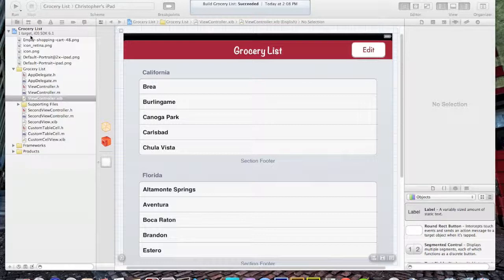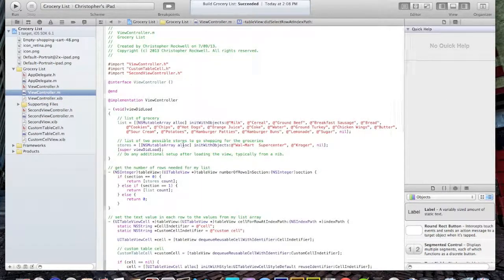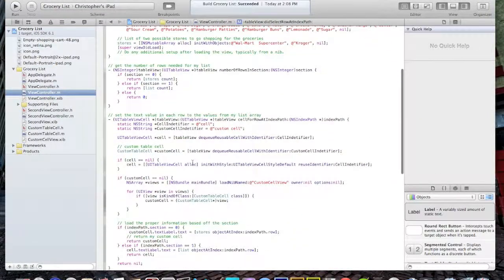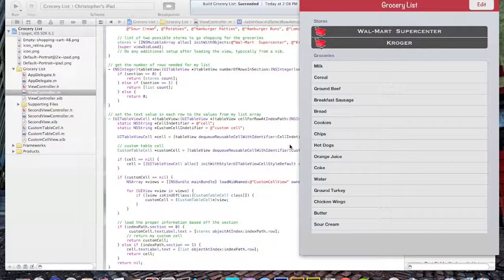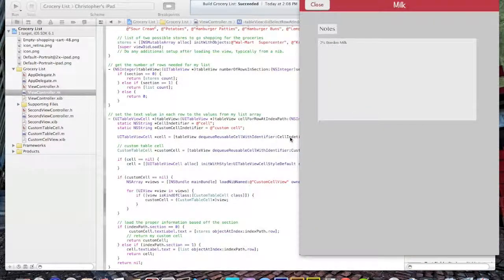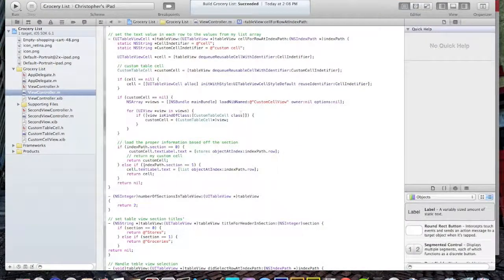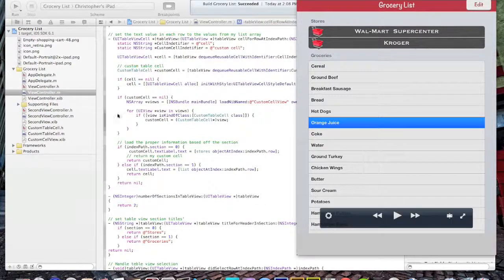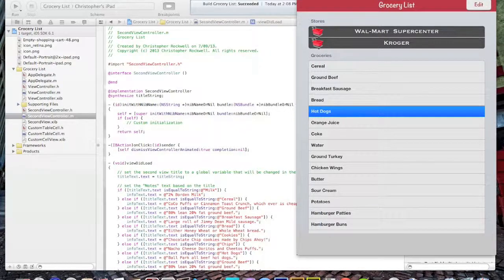MDF Project 1 Review